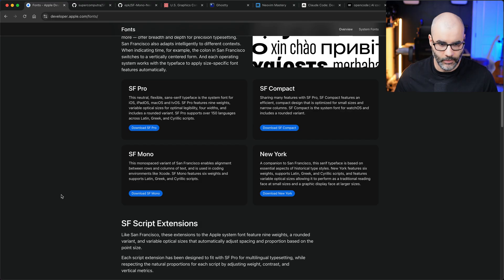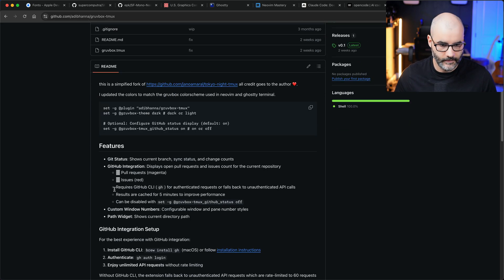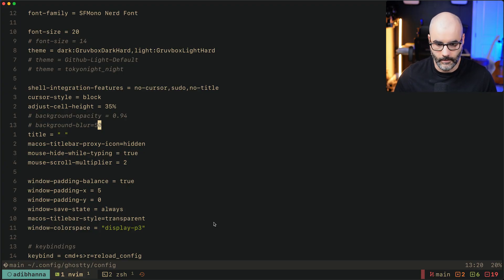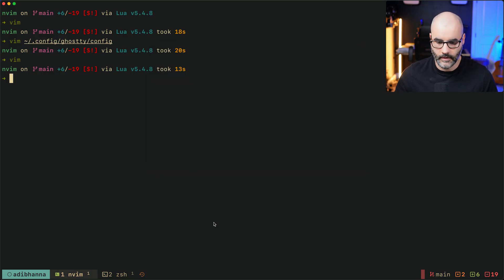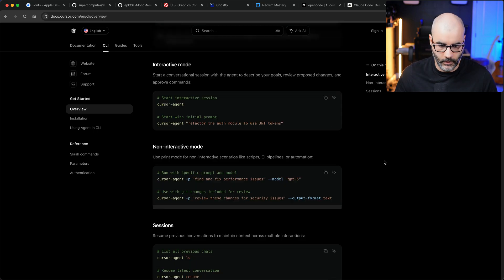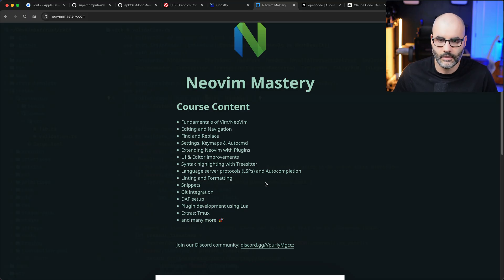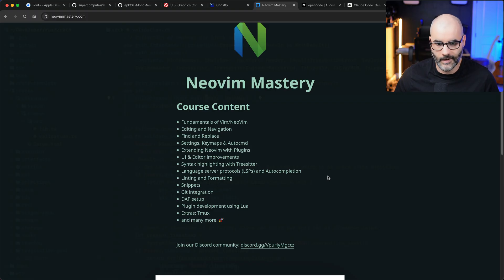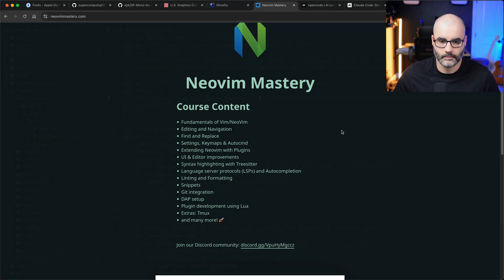Answering Questions & Neovim Course Update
Sharing some updates on my Neovim course and answering some questions.

- MacBook Pro M1 Max
- Apple Studio Display
- Kinesis Advantage 360
- Logitech MX Vertical Mouse
- SSL12 Audio Interface
- Rodecaster Duo Audio Interface
- RE20 Microphone
- Earthworks ETHOS Microphone
- Elgato Wave Mic Arm
- Elgato Key Lights
- Elgato Facecam 4k
- Elgato cam link 4k (Capture Card)
- Sony ZVE10
- Sigma 16mm f/1.4 lens